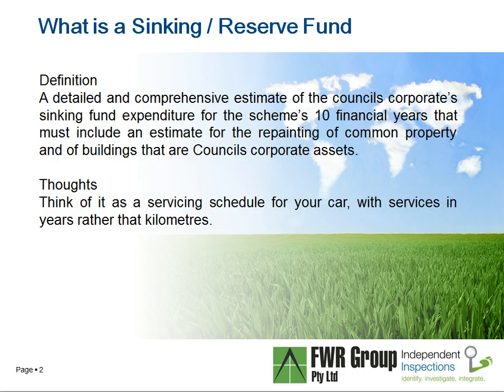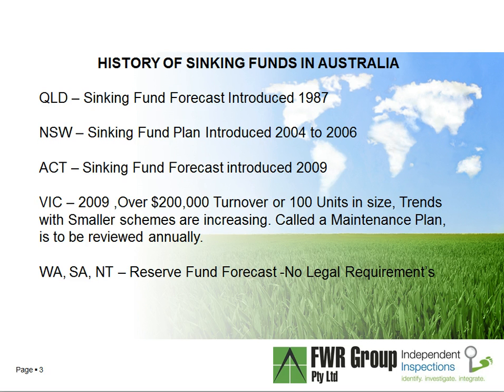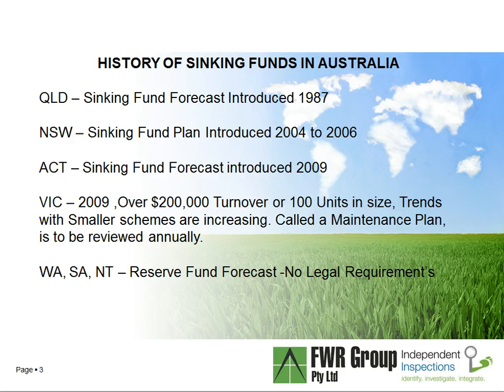Sinking Fund Forecast Part 1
Sinking fund management for strata and commercial buildings what we'll be looking at will be the sinking fund and its main components and the history of sinking funds and the
requirements of that in the industry around Australia to give you good idea on how the sinking funds come together and and how they come about I suppose.

So this will give you a good insight on how these are prepared and and what people look at when preparing one of these sinking funds. Alright so when you own a unit there's usually two funds that most people look at one is your administrations fund which is your day to day expenditure and also the sinking fund what we'll be looking at which is your big ticket items.